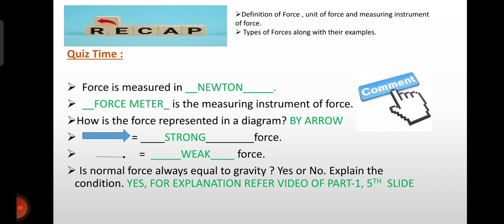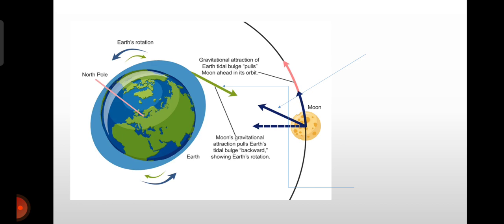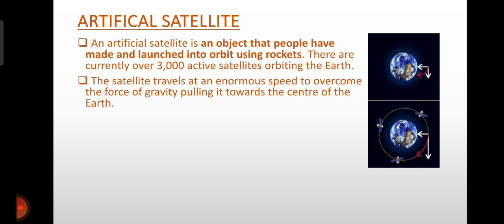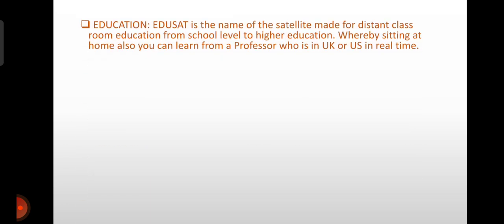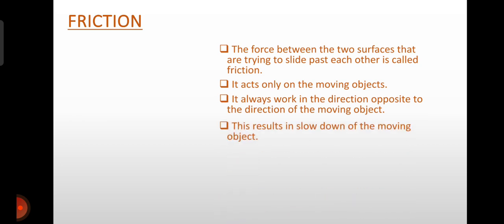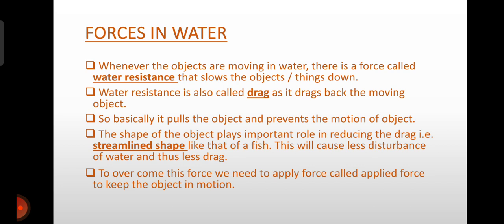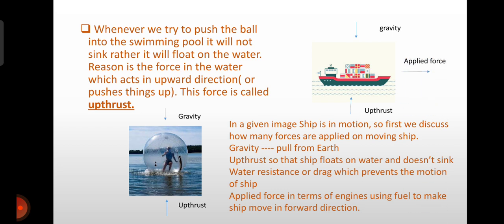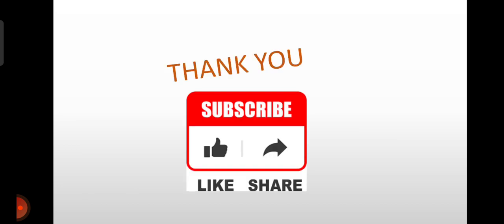Science Yr 5 Ch 5 Forces Part 2 Gravity & Satellites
Here learners will be learning about satellites, their usages in daily lives, how the friction acts upon the moving object so overall a learning session for young kids and developing scientific attitude towards their own surroundings.